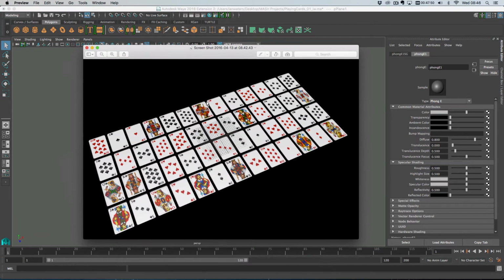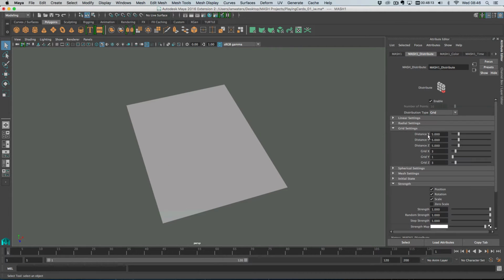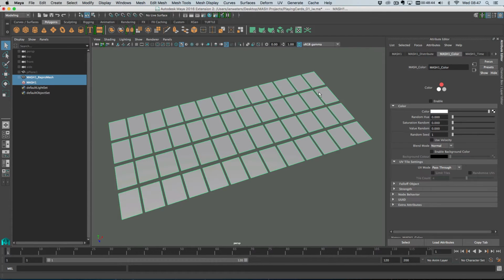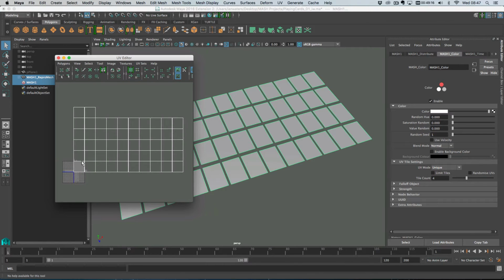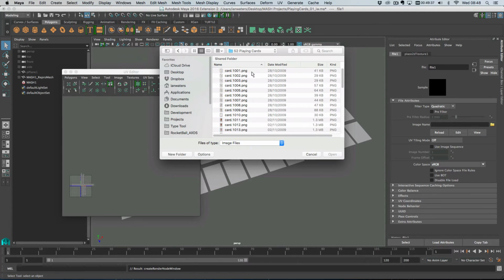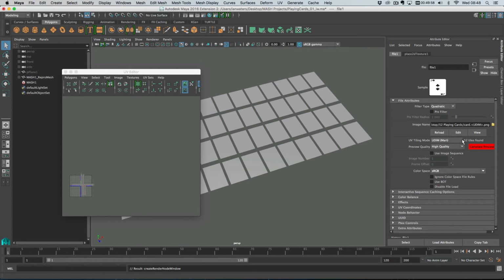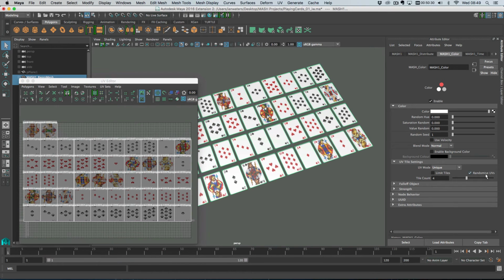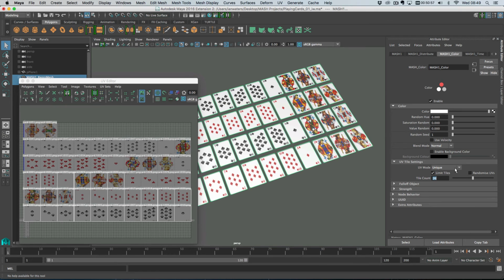Maya 2016 Ext 2 Tutorial - UDIMs and MASH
Using the power of UDIMs to add texture or shader variation to your MASH networks.
MASH is part of the 2016 Ext 2 Motion Graphics Toolkit.